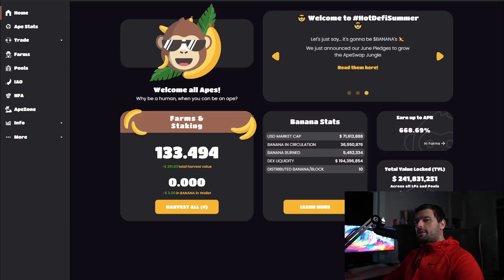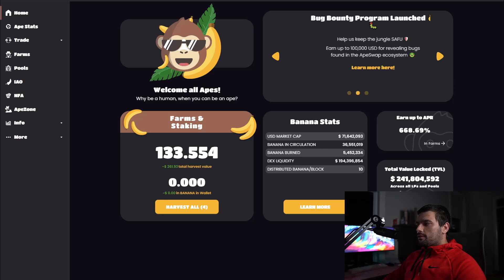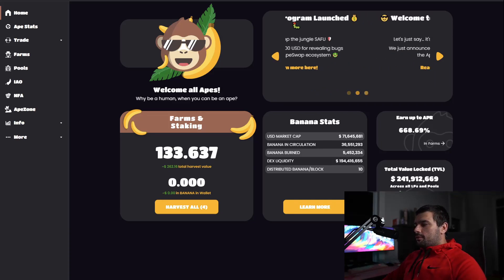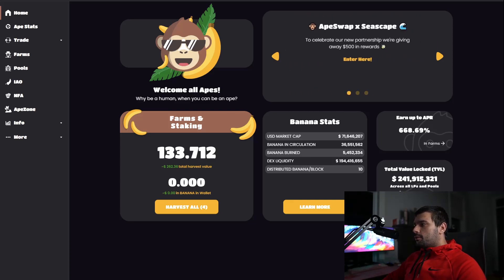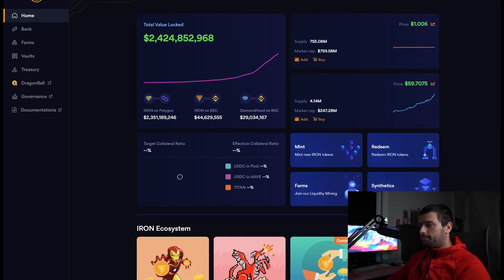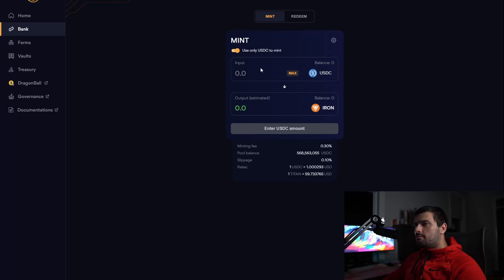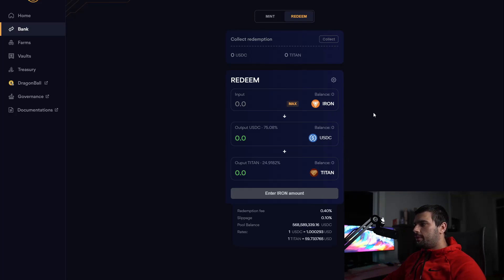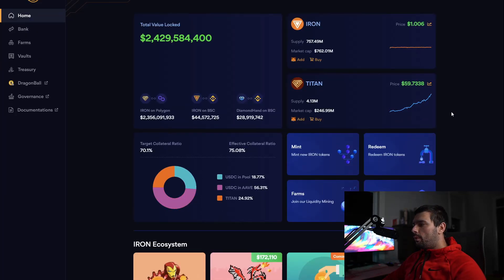Becoming a Better Yield Farmer - Iron Finance